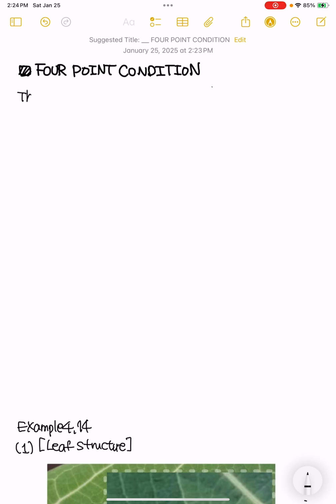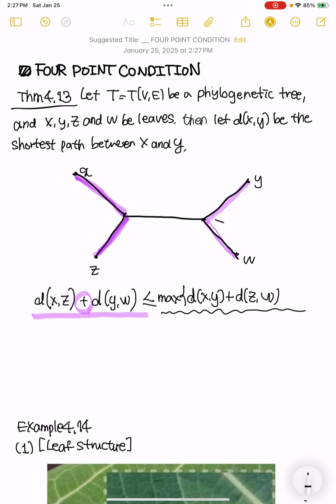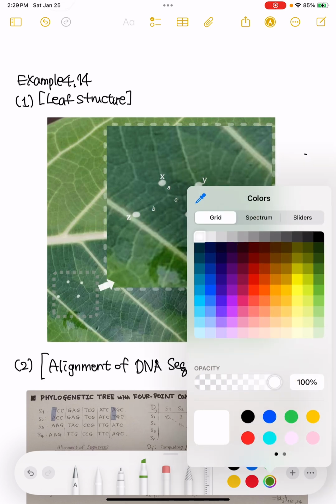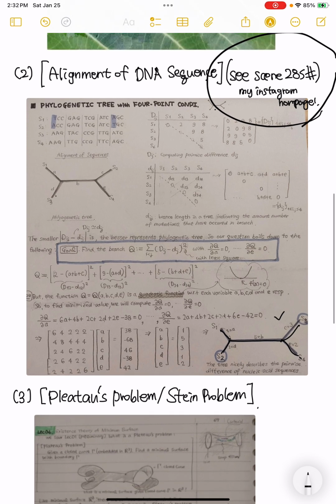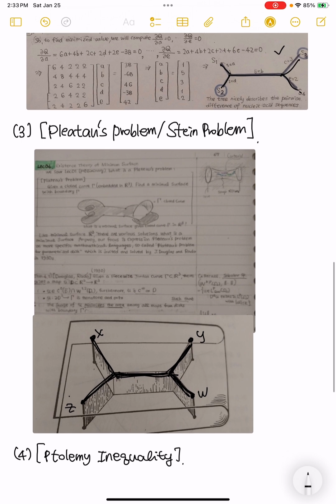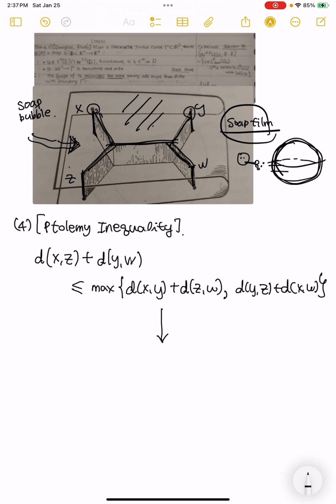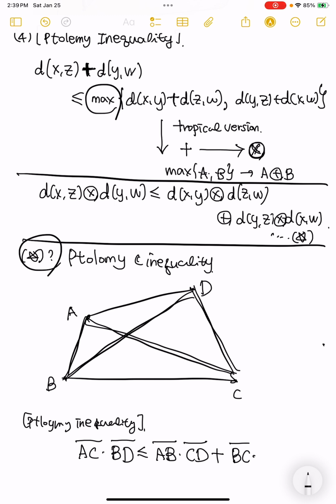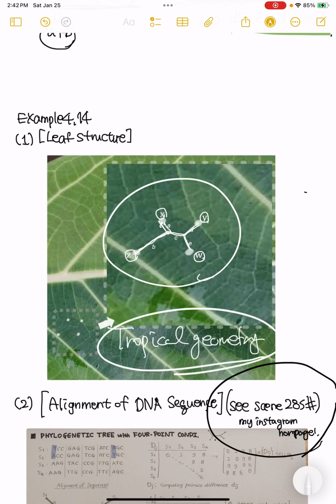2-Adic Phylogenetic Tree and Four point condition : Four point conditions and examples